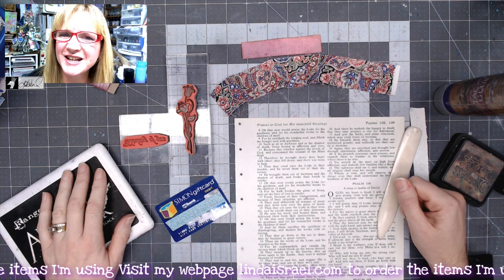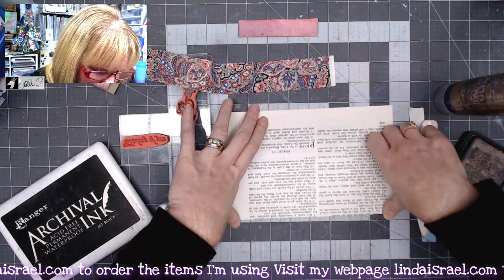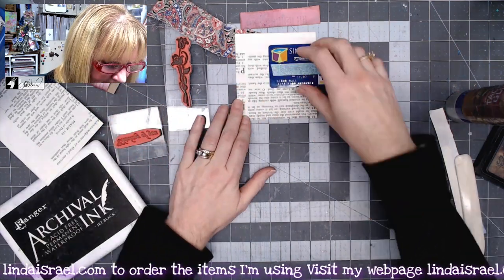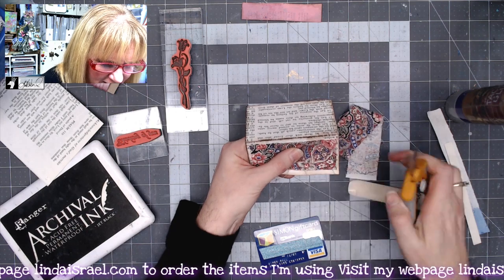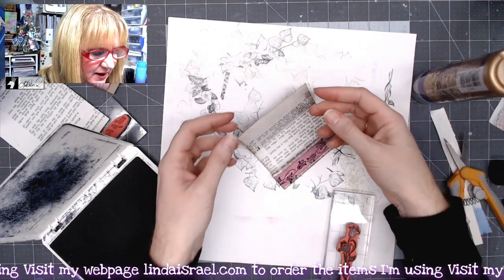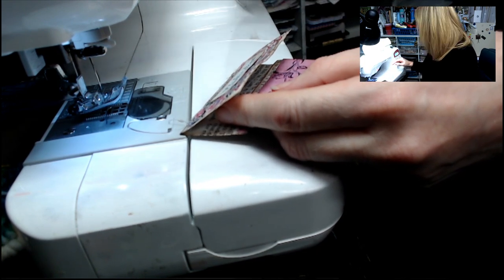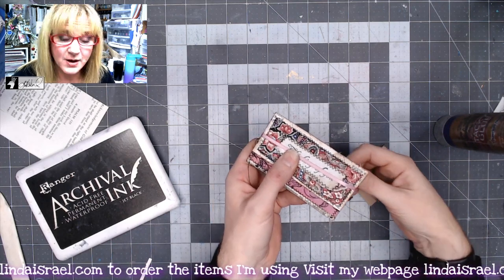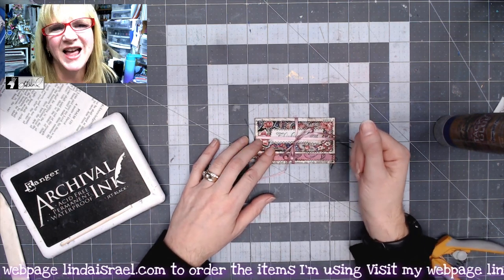Day 11 of 12 Days of Junk Journal Gift Ideas Gift Card Holder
Day 11 of 12 Days of Junk Journal Gift Ideas Gift Card Holder. Today is all about a gift card holder. I decided to use some scraps and a book page to create mine. Super easy and once you create one you will find these are so cute and fun you'll make up a bunch.

Supplies used: Supplies to create Day 11 of 12 Days of Junk Journal Gift Ideas Gift Card Holder

    Book Page
Aleene's Tacky Glue
    Scrap of Fabric
    Painted Paper Scrap
    Narrow Ribbon
Fiskars Scissors
    Sewing Machine

Want to write to me? Here is my mailing address:
Linda Israel
818 W Main St
Yukon, OK 73099
USA